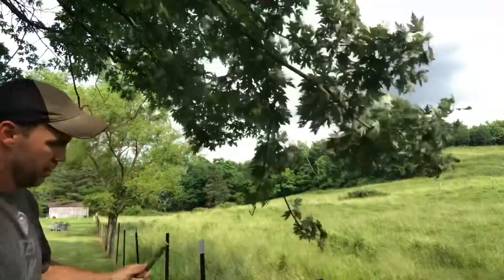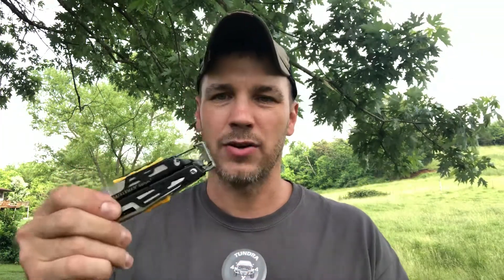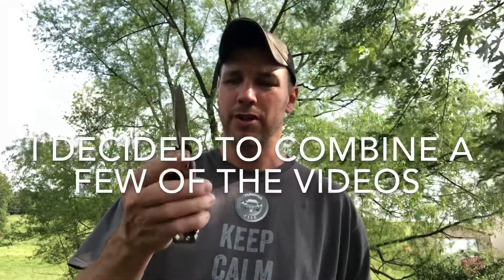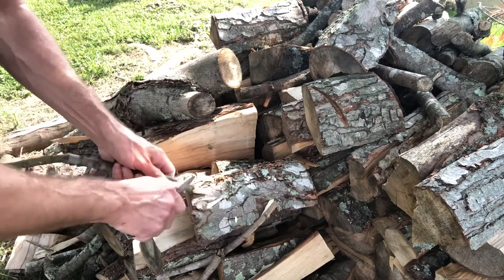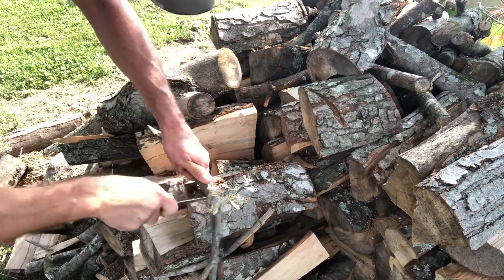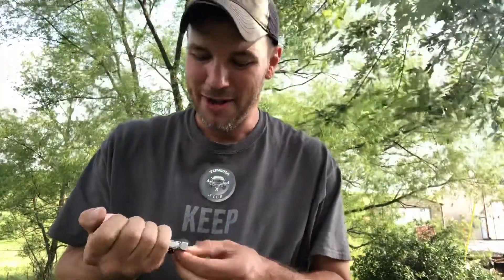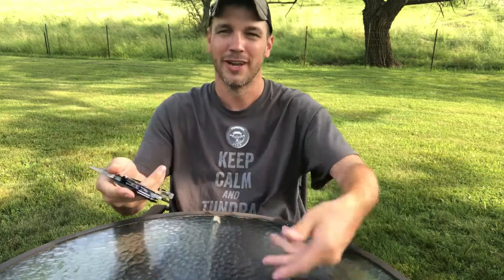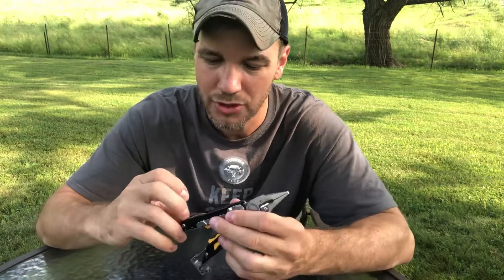How to use the Leatherman Signal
Here’s just a few videos I pieced together on how to use some of the tools in the Leatherman Signal.